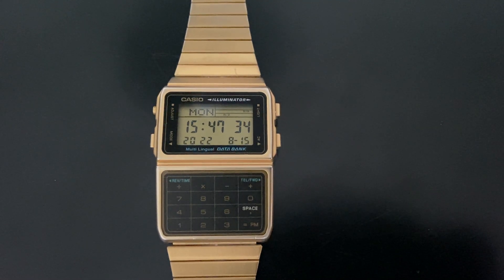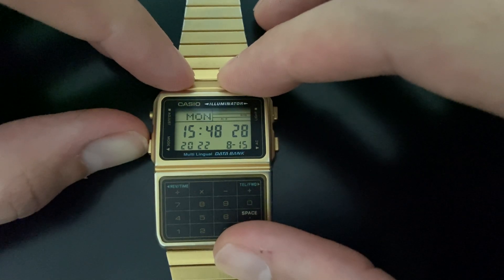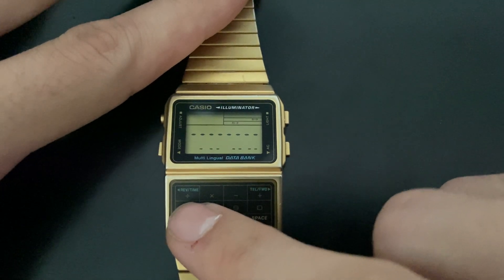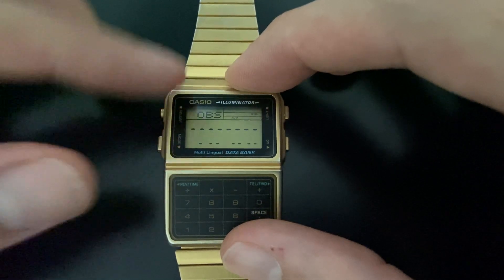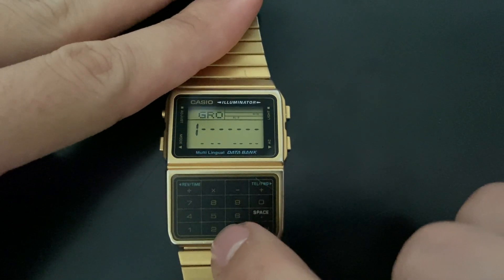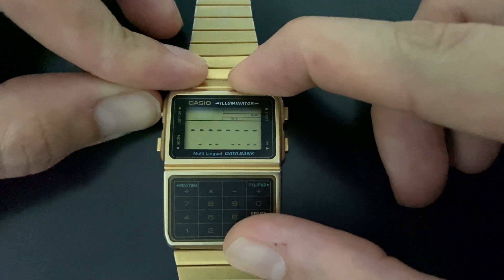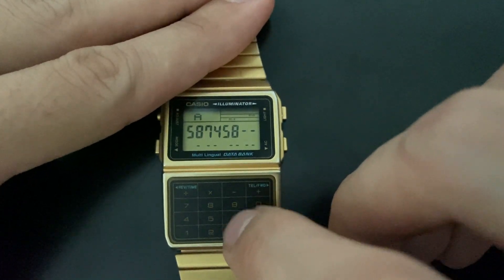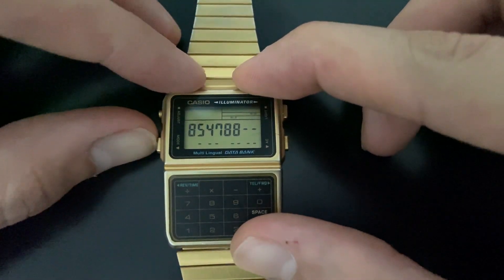FULL REVIEW OF THE PHONE BOOK/DATABANK FUNCTION | CASIO 3228(DBC-611) WATCH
Hello Guys, how are you today?
Welcome to another video on our channel.

Today we are going to show a full review of the PHONE BOOK/ DATABANK function of the CASIO 3228(DBC-611) WATCH, CALCULATOR WATCH / DATABANK WATCH

I'll leave some technical features here in the video description for you.

Technical features:
- Case / frame material: Resin;
- Stainless steel bracelet;
- Adjustable clasp;
- Resin glass;
- Light emitting diode
- Automatic light switch, residual glare;
- Database: Memory capacity: up to 25 sets of data, with 8-character name and 15-digit telephone number;
- 13 languages ​​(English, Portuguese, Spanish, French, Dutch, Danish, German, Italian, Swedish, Polish, Romanian, Turkish, Russian);
- Double time;
- Daylight saving time option;
- 8-digit calculator;
- Calculation modes: arithmetic operations and currency conversion;
- 1/100 second stopwatch, measurement capacity: 23:59'59.99”
- Measuring modes: elapsed time, split time, 1st to 2nd place times;
- 5 multifunctional alarms (with 1 snooze alarm);
- Alarm type: daily alarm, date alarm, 1 month alarm, monthly alarm;
- Hourly signal;
- Full automatic calendar (from 2020 to year 2099);
- 12/24 hour format;
- On/Off button operation tone;
- Regular time: hours, minutes, seconds, am/pm, year, month, date, day;
- About. battery life: 3 years on CR1616;
- Case size: 46.5 × 33.1 × 8.7 mm;
- Total weight: 48;

Package includes:
- 01 CASIO 3228(DBC-611) WATCH
- 01 Instruction manual;
- 01 Protection case(package);

Available colors:
- Silver;
- Golden;

Purchase link for anyone interested:
Silver color:

Thanks!

Grobs.